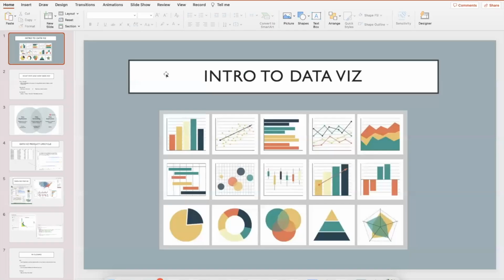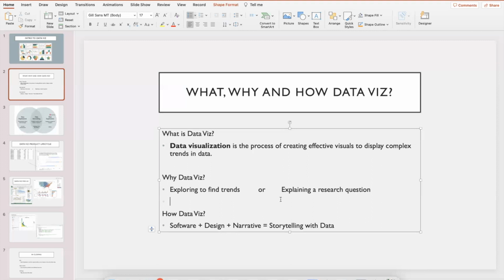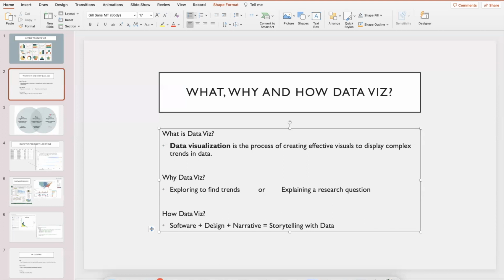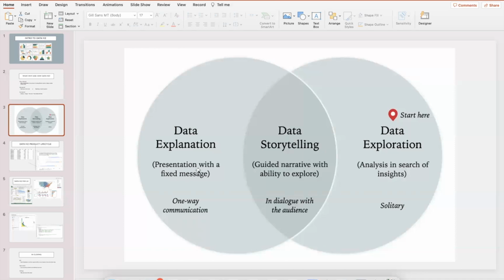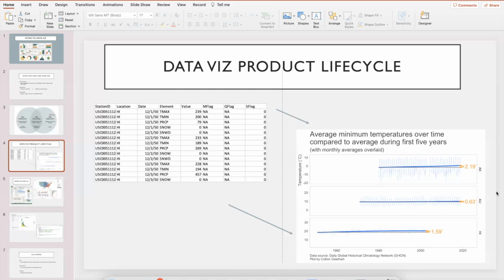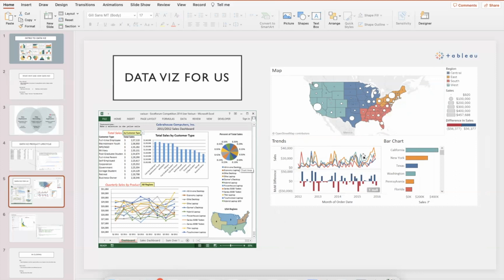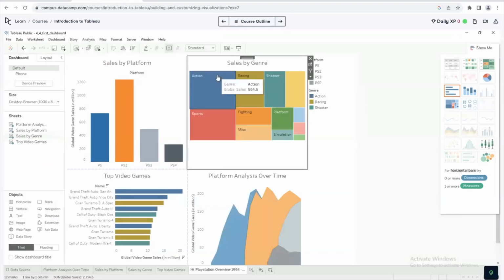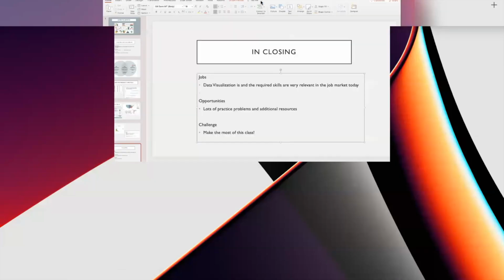Introduction to Data Vizualization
It goes through a brief introduction on what data visualization is and why it is relevant for students in data science.